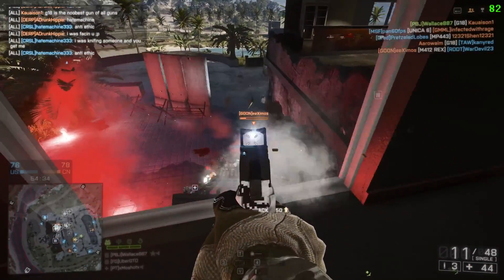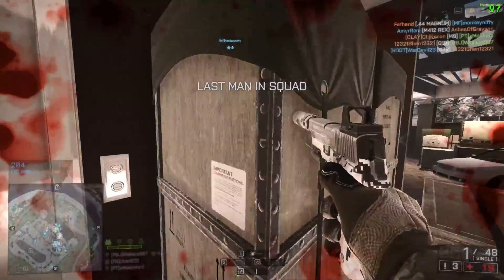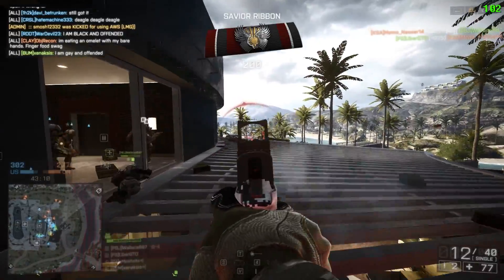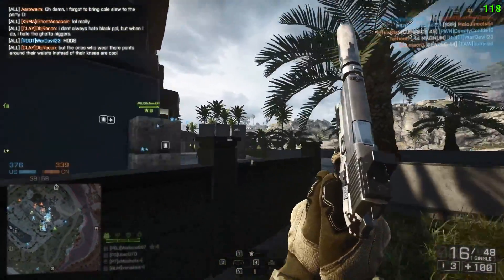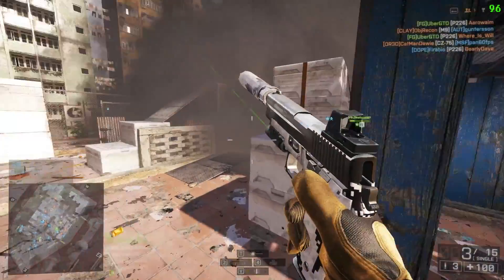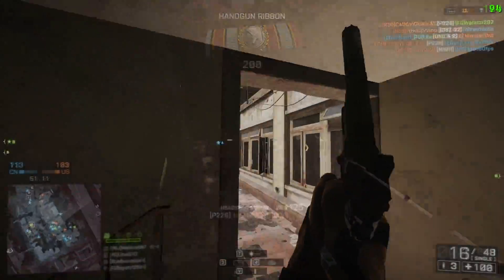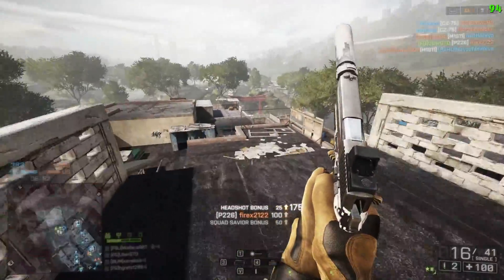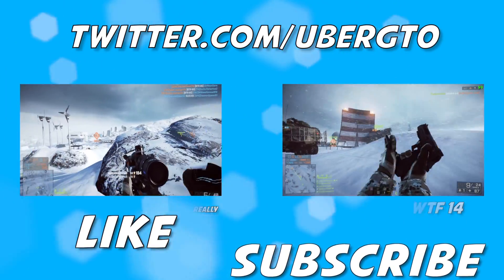Battlefield 4 P226 Review | 60fps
Been a while since I used it but the P226 is easily still one of my favorite weapons from BF4. It might not pack the punch of the Deagle or the SW40, but its still fairly solid gun to use.